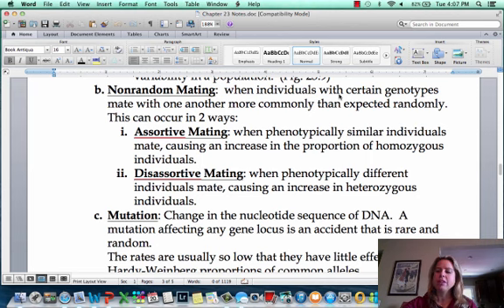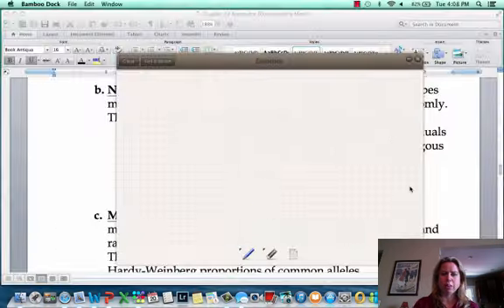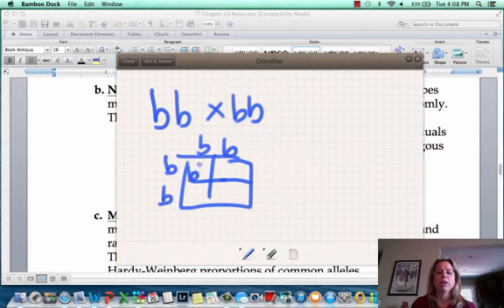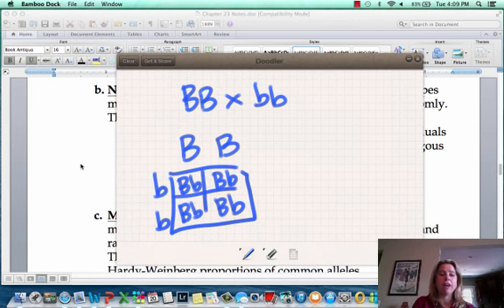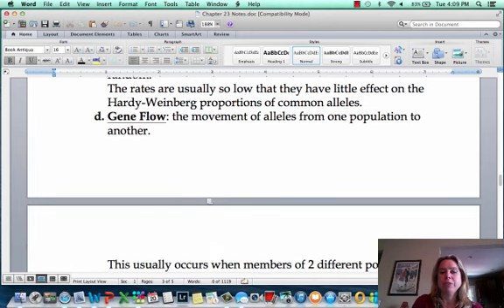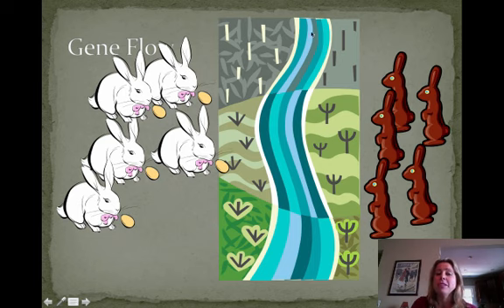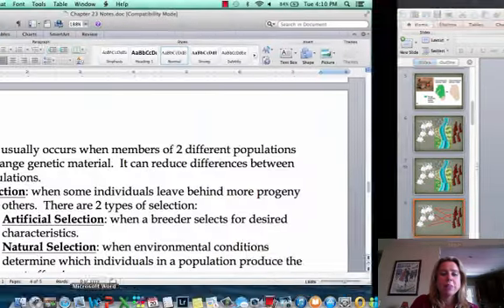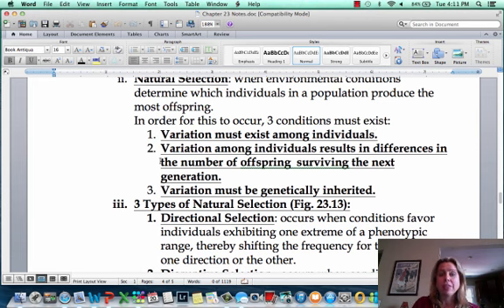BIO 112 Population Genetics Part III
population genetics

Table of Contents:

02:37 -
02:38 - Gene Flow
03:09 - Gene Flow
03:12 - Gene Flow